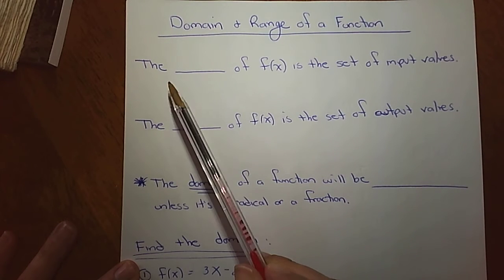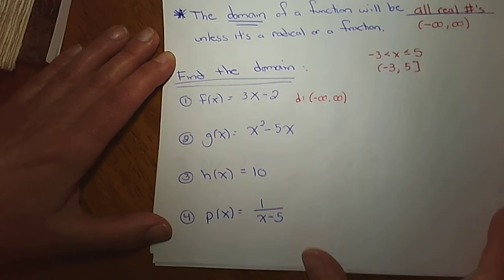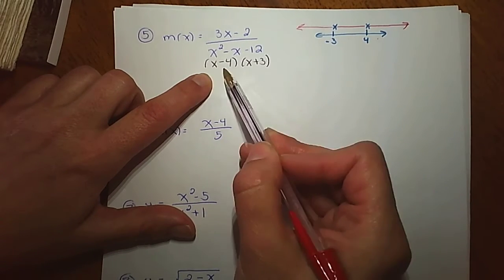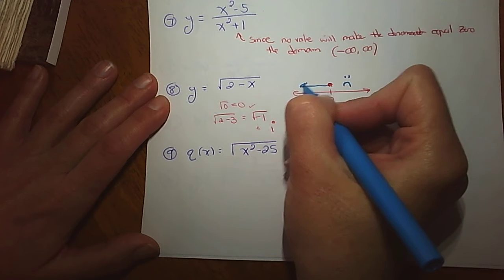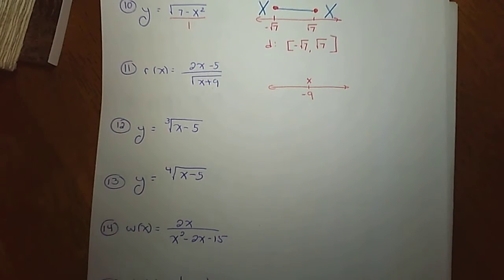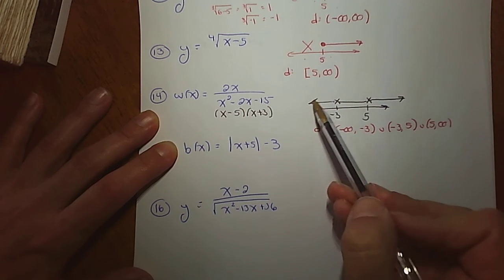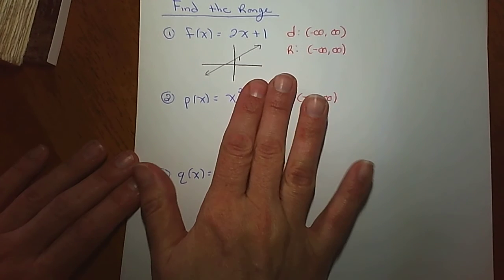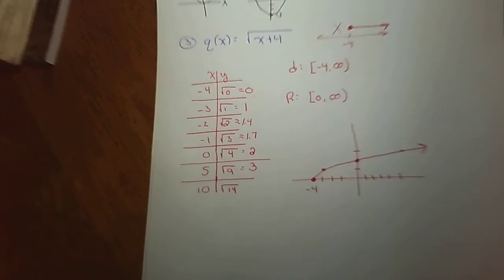Domain & Range of a Function